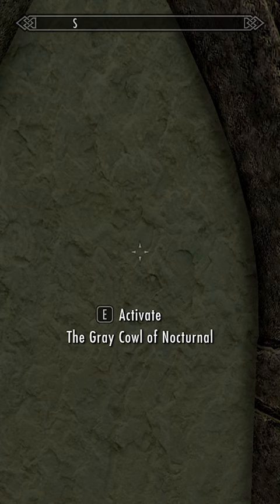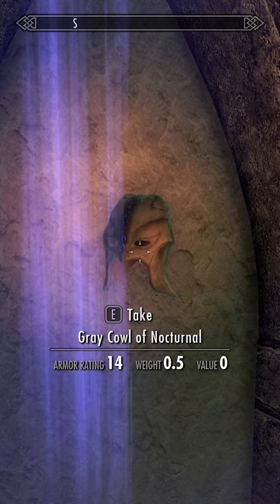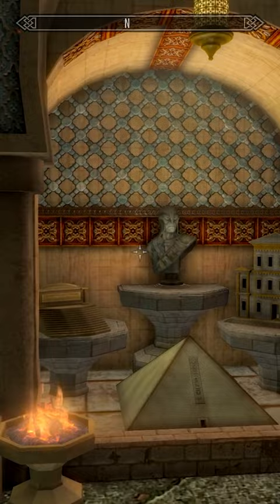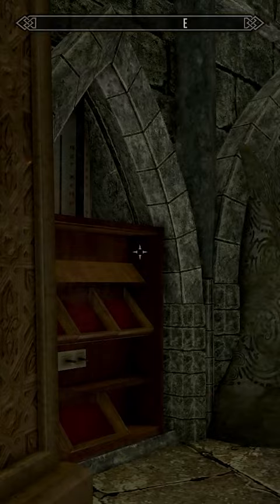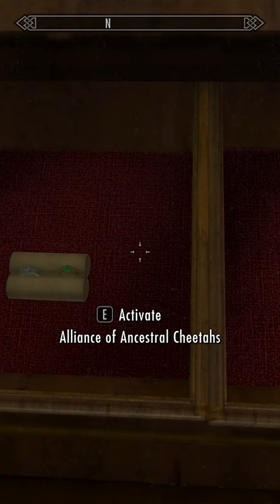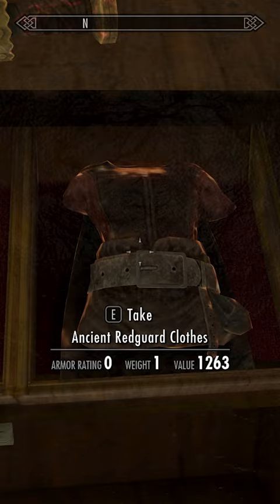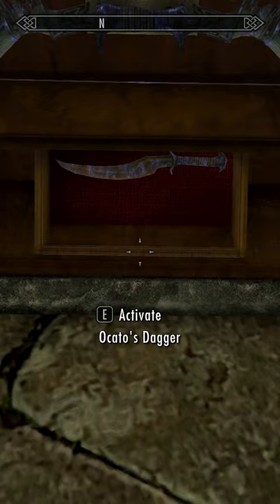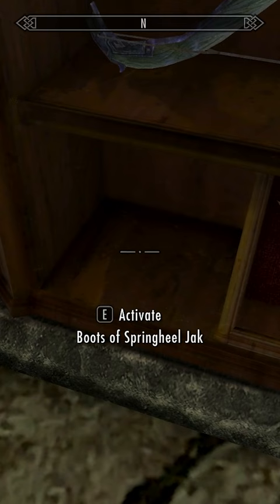The Gray Cowl of Nocturnal display is complete!